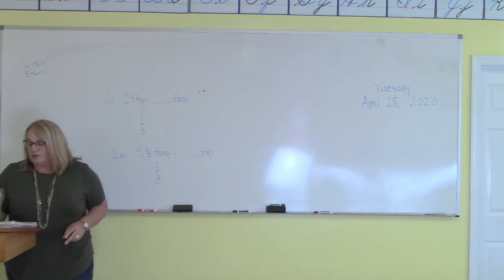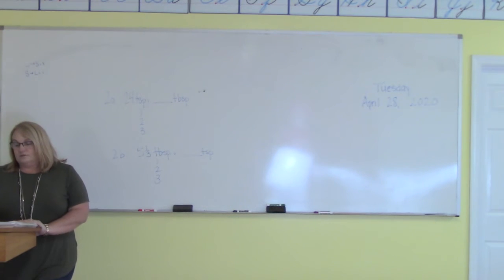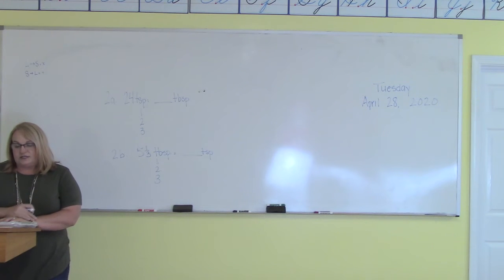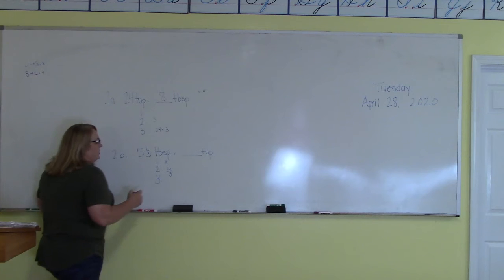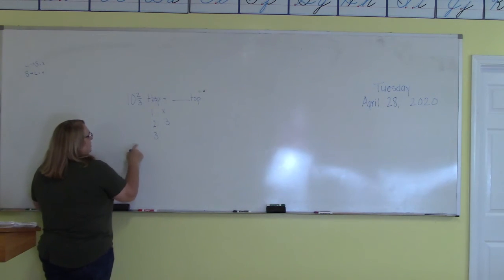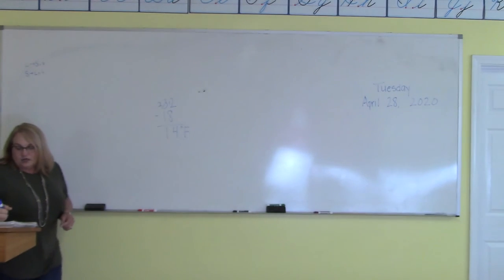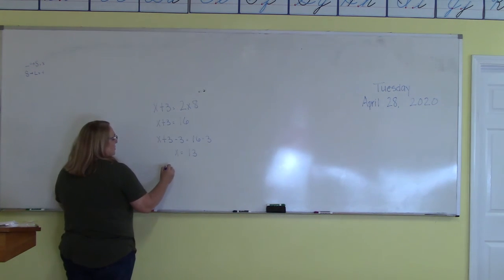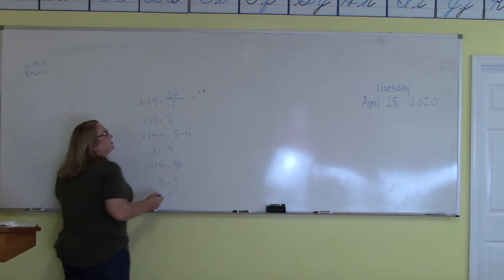4th grade math 04 28